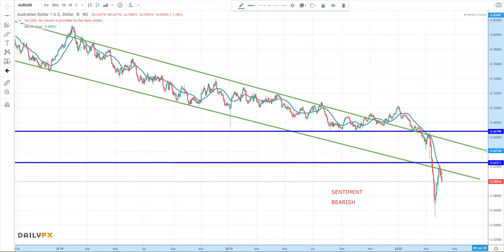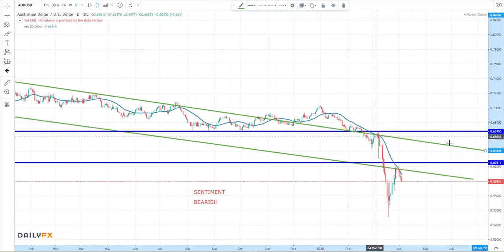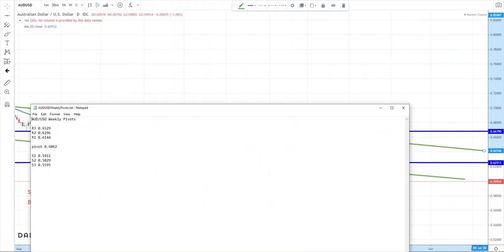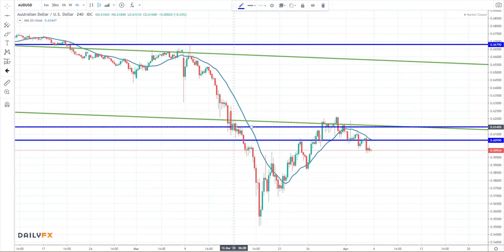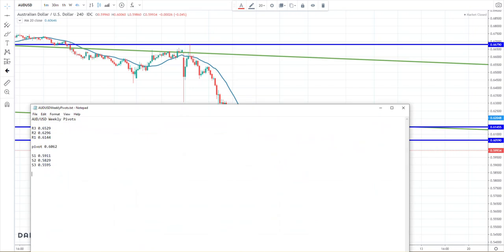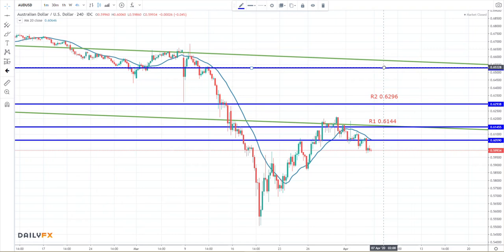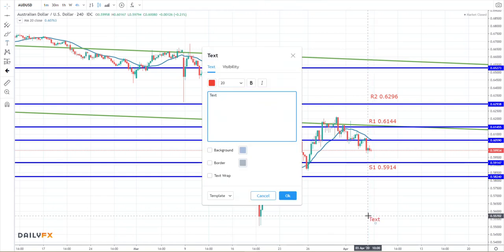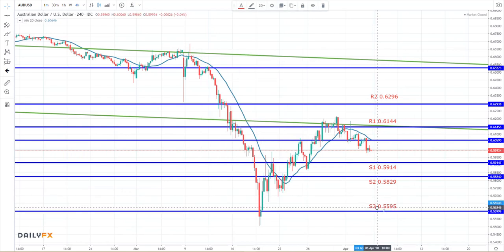AUDUSD Weekly Analysis - Week of April 5th 2020 - Practical Forex Trading